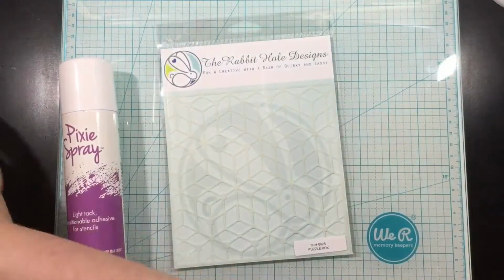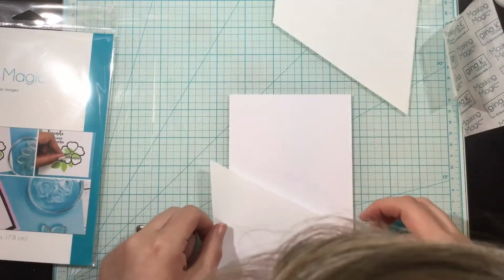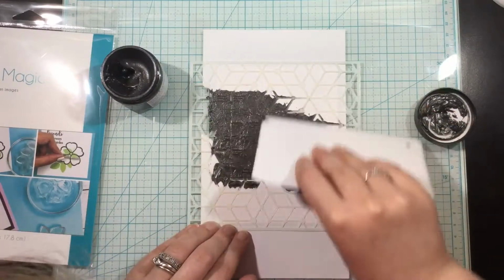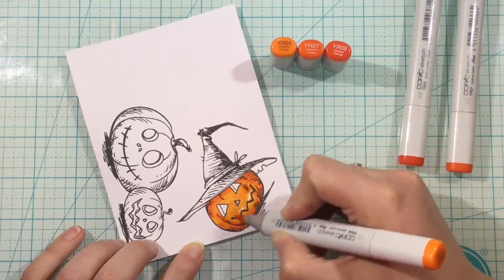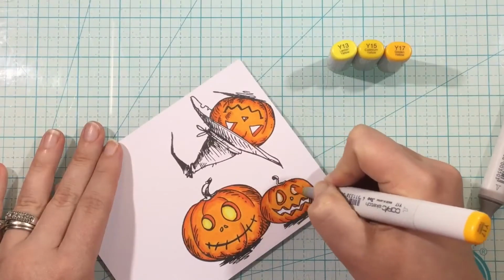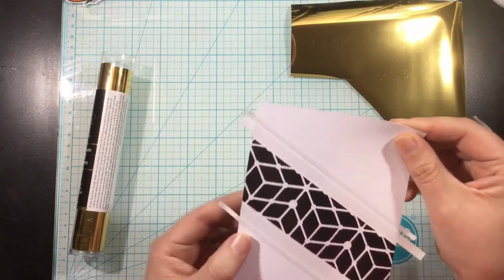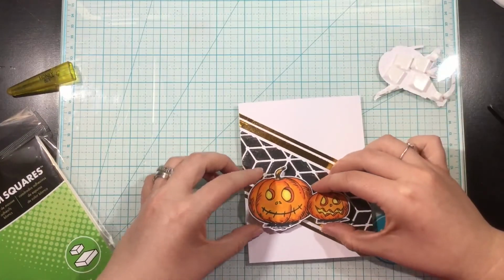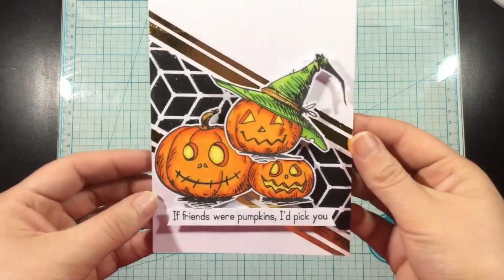ThermOWeb and The Rabbit Hole Collaboration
Hello! Hooray for another ThermOWeb collaboration! This week we've teamed up with The Rabbit Hole Designs! This company is near and dear to my heart. I was one of girls on their first team of designers and I loved working with them! I used Masking Magic and some Terrific Tape so that I could mix Deco Foil Metallix Gel with some Gold Deco Foil to make a fabulous pumpkin card!